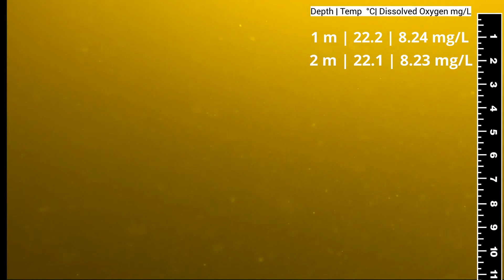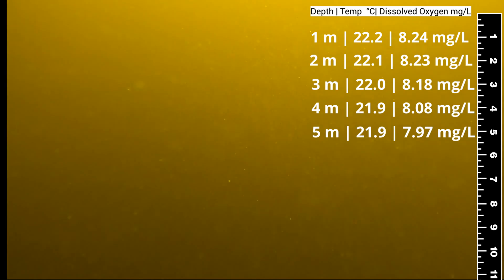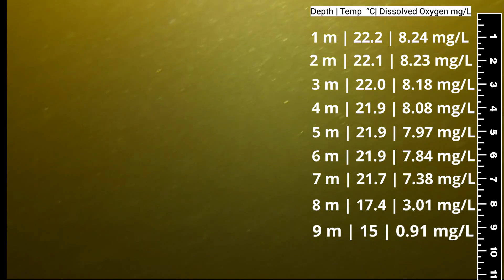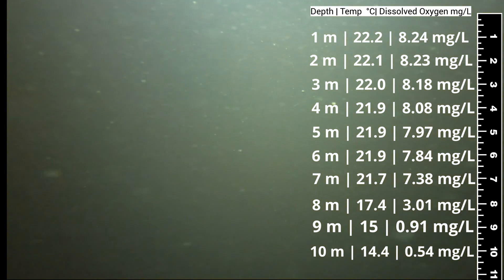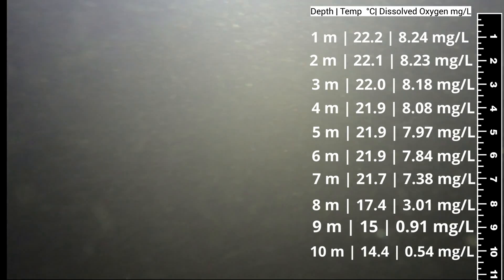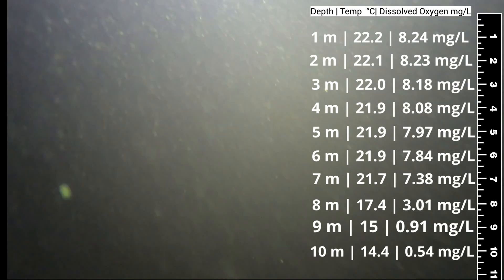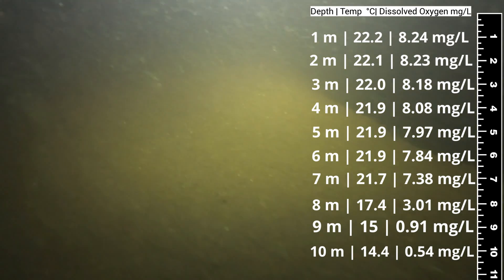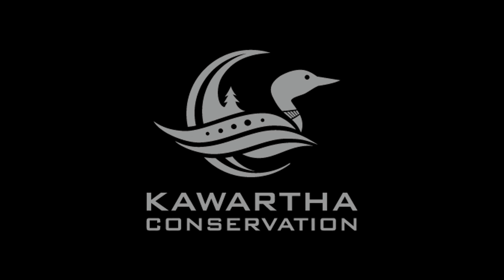Deepest darkest depths of Lake Dalrymple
On August, 28, 2023, Kawartha Conservation's Integrated Watershed Management staff used a GoPro Hero Max to examine the deepest, darkest, depths of Lake Dalrymple.

At about 10 meters, the temperature, turbidity and Dissolved Oxygen, all changed dramatically. Join us as we explore the Deepest Darkest Depths of Lake Dalrymple.

Kawartha Conservation and the City of Kawartha Lakes are partnering on a 4 year (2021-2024) science-based lake management planning project for Lake Dalrymple and its watershed. Lake Dalrymple provides significant economic and environmental contributions to local communities, and once completed, this lake plan will help to keep this lake (the 5th largest in the municipality), healthy and resilient.

The primary purpose of this project is to work collaboratively with lake stakeholders towards obtaining a better understanding of the pressures on a lake and to determine priority management activities.

Comprehensive monitoring of water quality, water quantity, and land use parameters will be undertaken during the Lake Dalrymple Plan Management Plan development. This allows us to develop baseline documentation – or ‘state of the lake’ – as the foundation for developing management recommendations.

Project objectives
Implement and maintain for the duration of the study comprehensive water quality and water quantity sampling networks to provide a scientific basis to identify current and potential threats/stressors, hotspots, evaluate trends and key management issues, and identify options for priority actions.

Provide a current and baseline scientific basis to support and inform municipal land use planning and policy tools within the City of Kawartha Lakes.

Design and implement management activities to maintain or achieve Provincial Water Quality Objectives for the lake and its tributaries, as well to reduce beach closures and create greater confidence in the lake health in general.

Protect and improve water quality for all uses.

Foster community participation in the project and understanding of the Kawartha Lakes, their natural and historic heritage, and human impacts.

Develop and coordinate the necessary partnerships for effective collaboration on all aspects of the planning process and plan implementation.

Promote a greater dialogue and understanding of issues, conflicting needs, visions and resource uses.

Identify specific items for ongoing monitoring and advanced university research, for example: quantifying impacts to the nearshore zone, identifying specific sources of pollution, considering impacts of climate change, and invasive species.